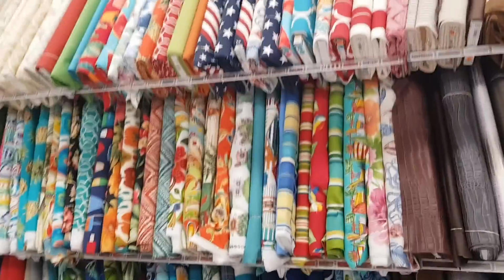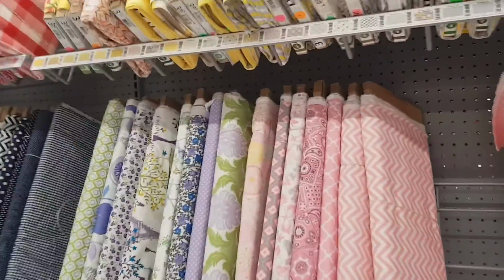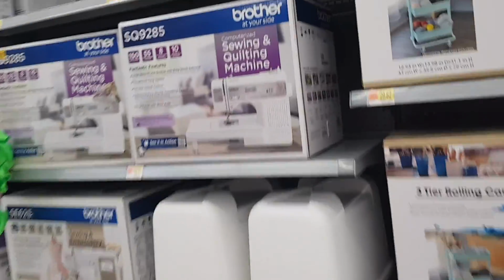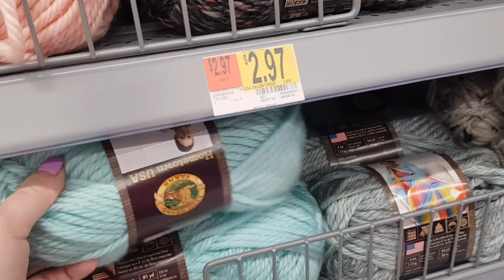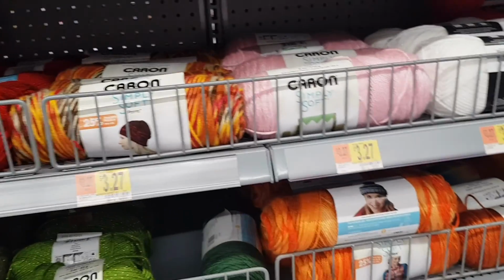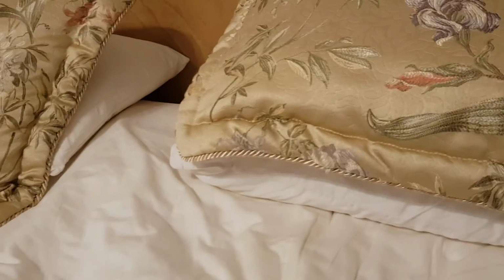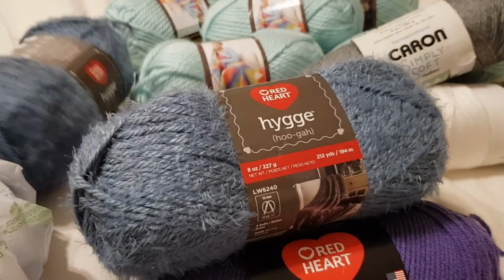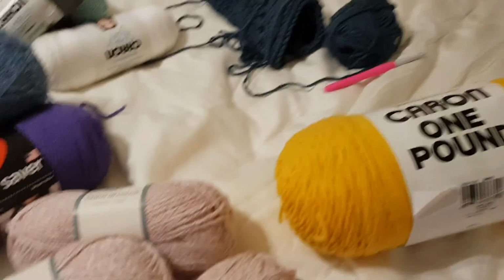Florida Crochet Vlog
Hi Everyone and welcome to my Florida crochet vlog from Walmart and also a peak at my yarn haul!
Other places to find me
Happy Crocheting and much crochet love!
Alexandra xxxx